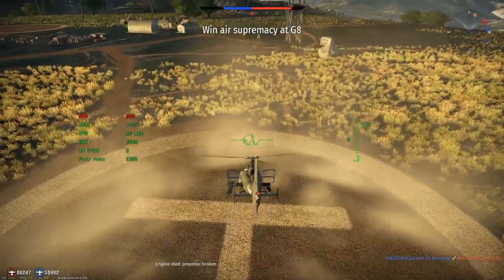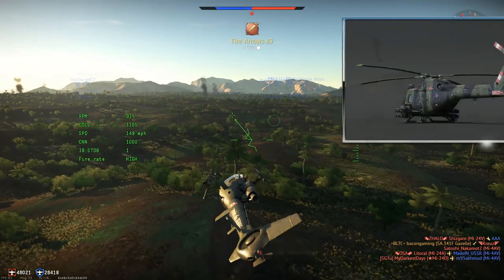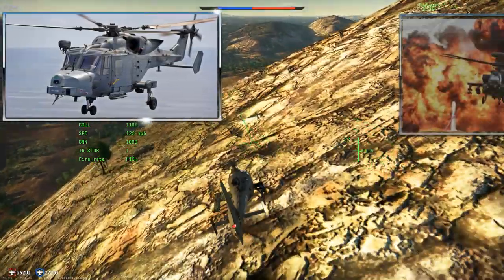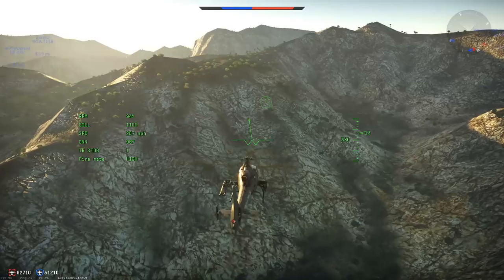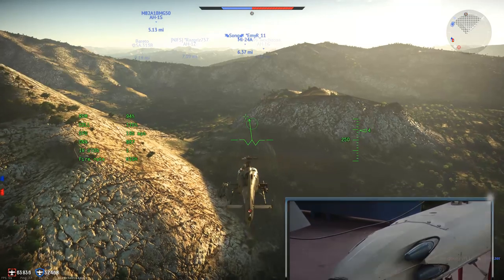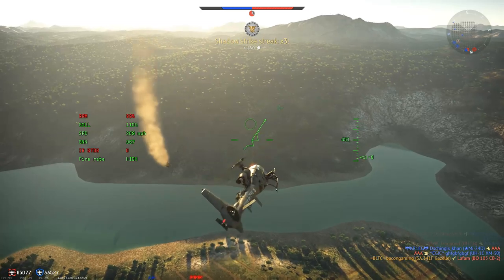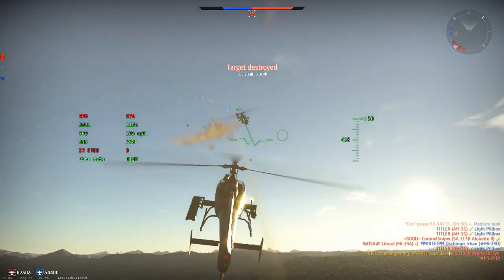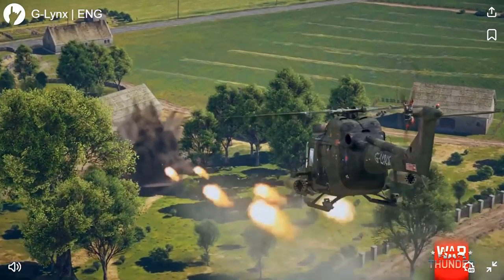Westland Lynx AH-1 & G-LYNX - 1.91 British Helis (1.91 News With Bacon)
Well... its confirmed, the Brits are getting their heli tree in 1.91, with the confirmation of the Lynx AH Mk.1 on the tree and Westland's G-LYNX Demonstrator at a Tier VI Premium, both featuring air to ground and air to air armaments.